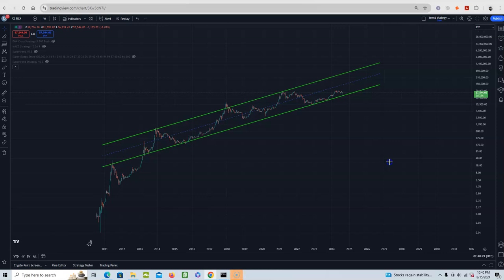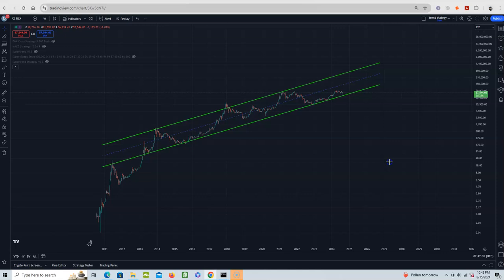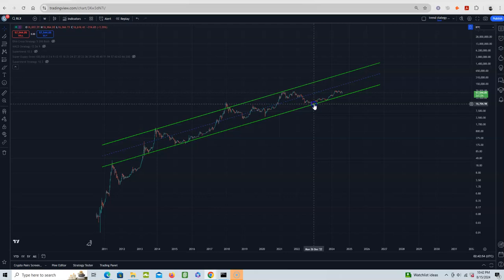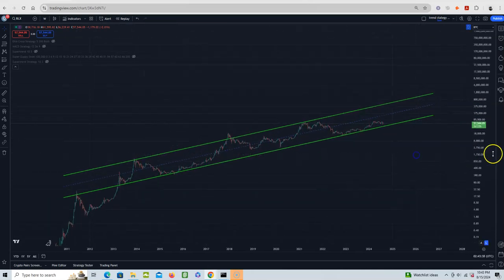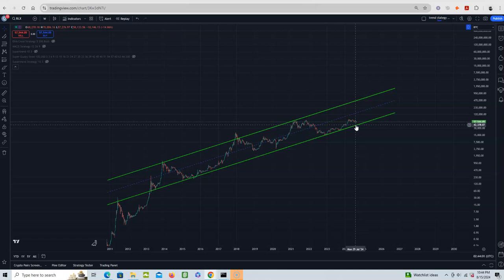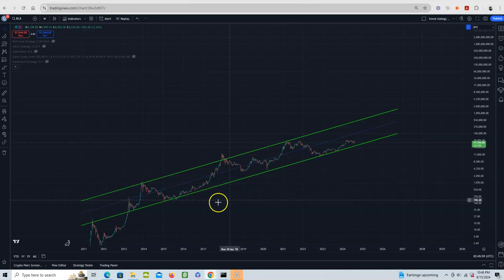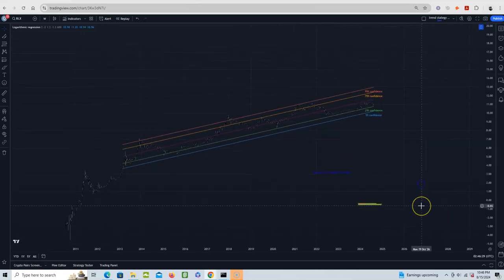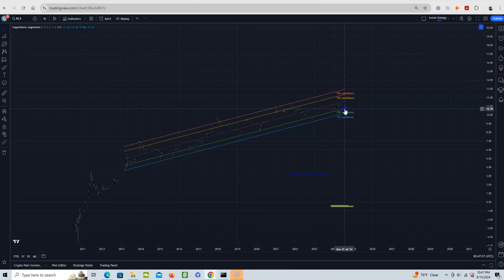Bitcoin Elliott Wave Analysis- Wave Watch Ep# 62 - This Trend and Indicator point to $100K+ Bitcoin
In this video I describe simply and technically, how bitcoin can potentially reach $100K to $1 Million,